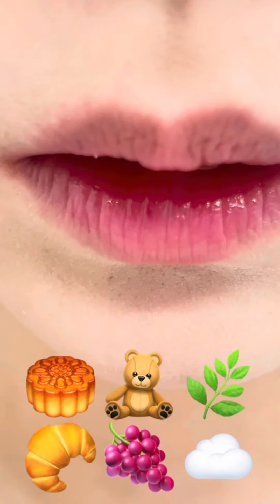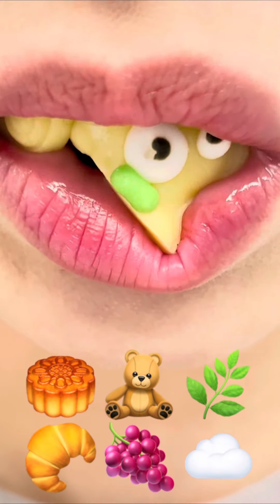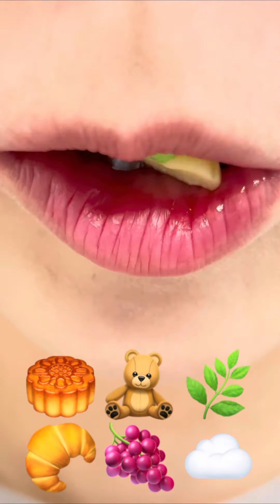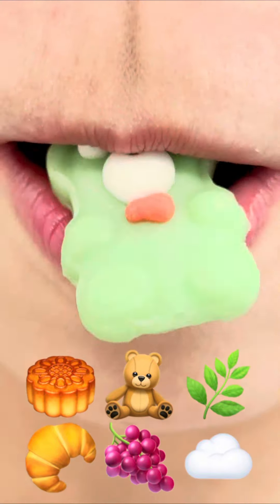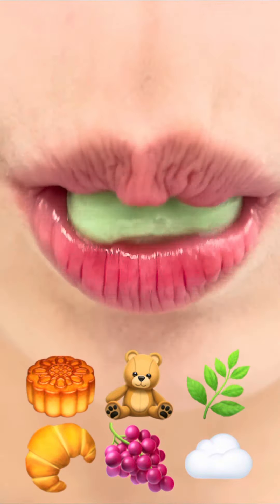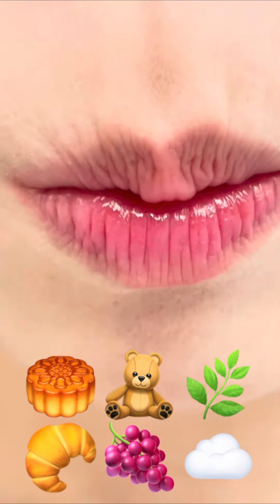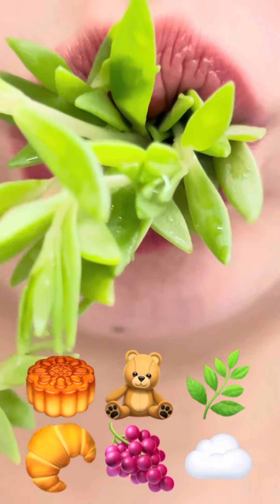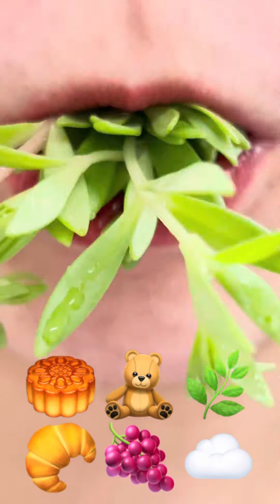asmr EMOJI FOOD CHALLENGE YAKGWA TEDDYBEAR GUM SEA GRAPES MERINGUE eating sounds